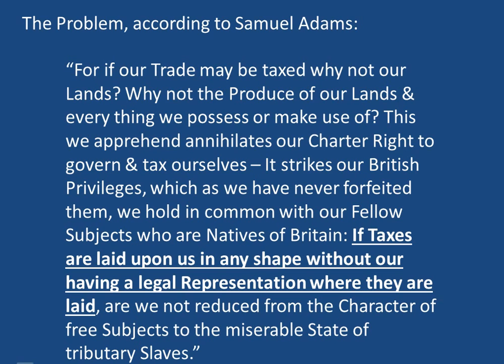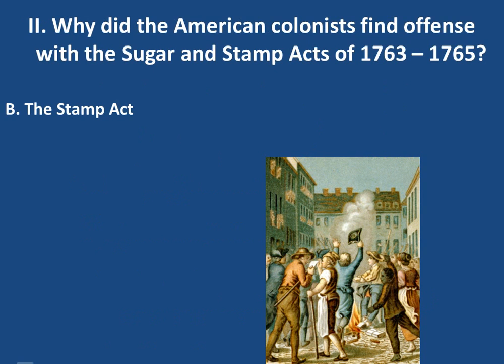Am Civ Hist 11 Chapter 6 Lecture 5